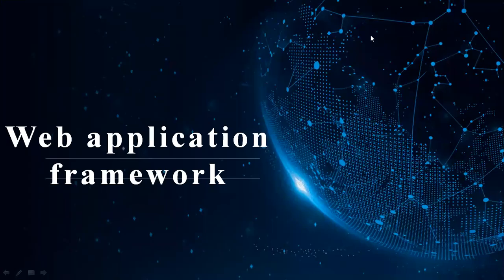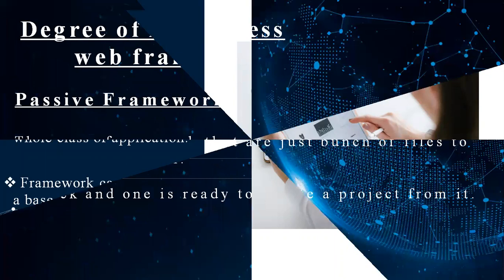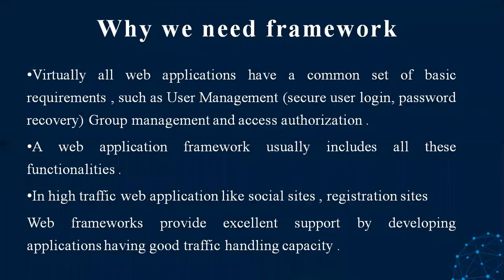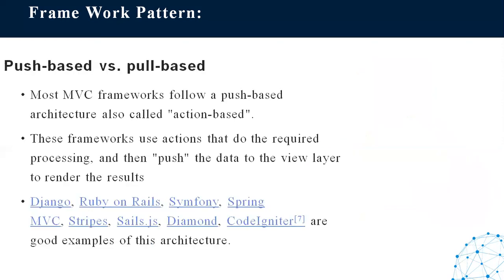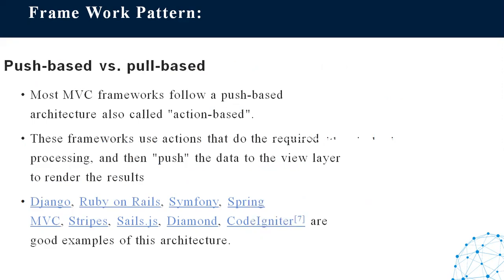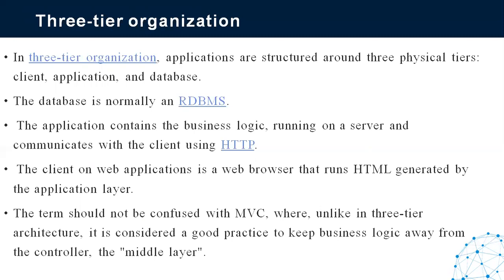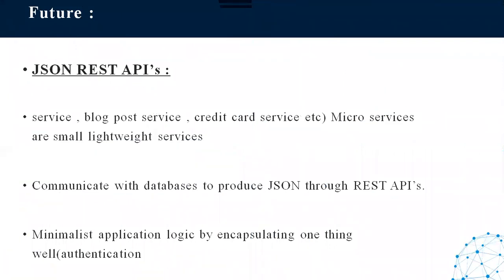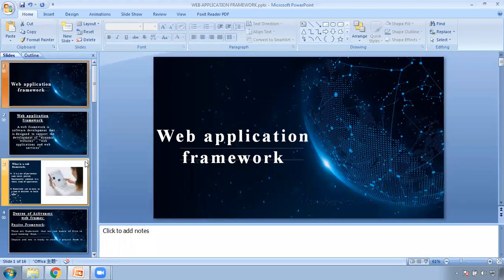web Application Framework